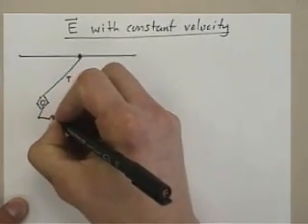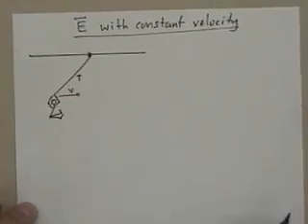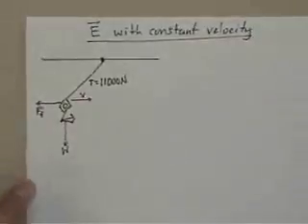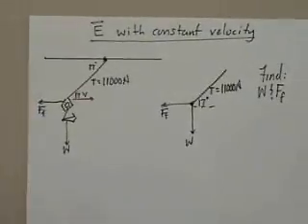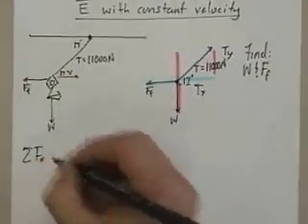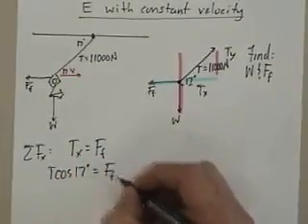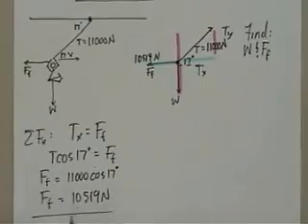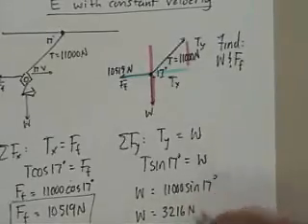7 Equilibrium with a constant velocity